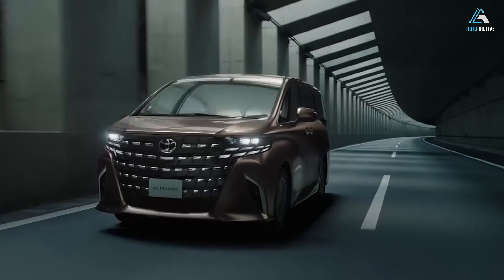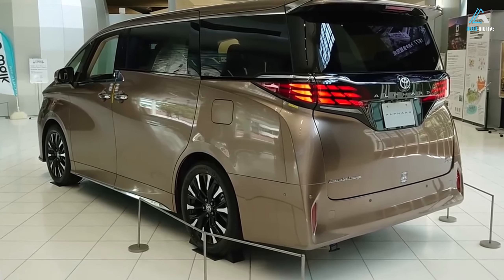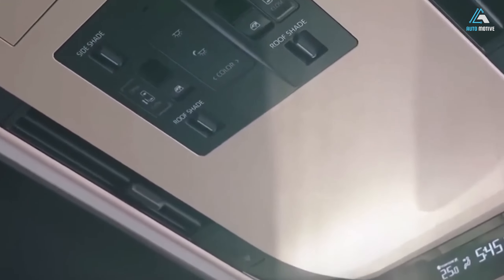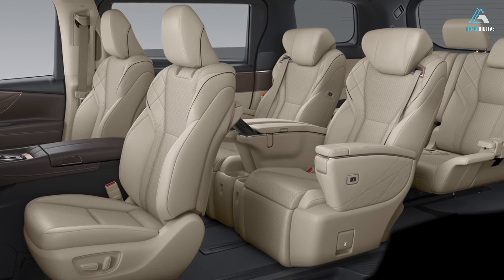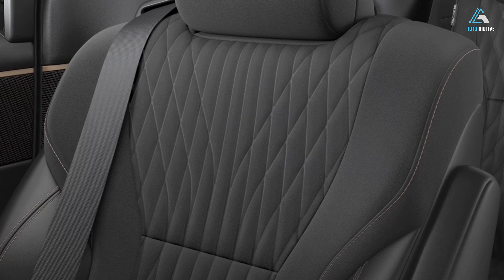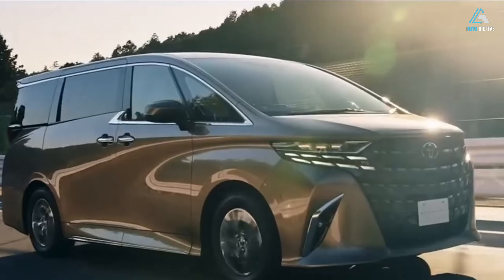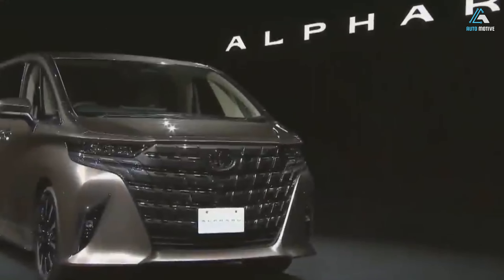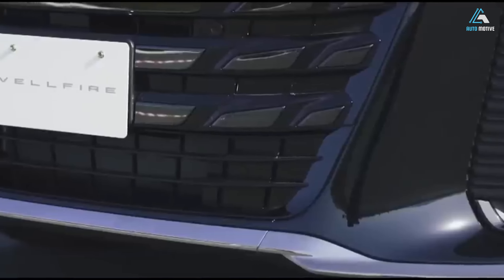2024 Toyota Alphard Hybrid - Exterior And Interior!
Get ready to be wowed by the future of automotive luxury – the All New Toyota Alphard 2024! 🚗✨

In this exclusive video, we take you on an immersive journey through the remarkable features and exquisite interior of the 2024 Toyota Alphard. This is your chance to get a sneak peek at what's in store for the next generation of this iconic vehicle.

The 2024 Toyota Alphard brings a stunning blend of sophistication and innovation. Explore the interior of the Alphard 2024, and you'll be amazed by its premium materials, cutting-edge technology, and spacious design. It's where elegance meets comfort!

But that's not all - we're delving into the 2024 Toyota Alphard's powerful hybrid engine, combining eco-friendliness with impressive performance. Witness the future of sustainable driving with Toyota's engineering excellence.

Curious about the release date? We've got you covered! Discover the Toyota Alphard 2024 release date and stay ahead of the curve.

Join us on a thrilling test drive of the 2024 Alphard, as we explore its handling, performance, and state-of-the-art features. It's an experience you won't want to miss!

Get the inside scoop with our comprehensive review of the Toyota Alphard 2024. We'll give you the lowdown on what makes this car a game-changer, straight from Japan, where it all began.

As you embark on this journey with us, we'll also reveal the 2024 Toyota Alphard price, so you can plan for the ultimate driving experience.

The Toyota Alphard 2024 is not just a car; it's a statement of luxury, comfort, and sustainability. Be the first to witness its grandeur by watching this video! 🌟🔔